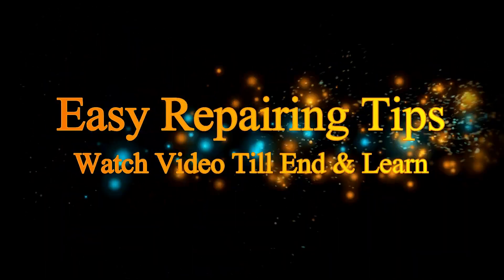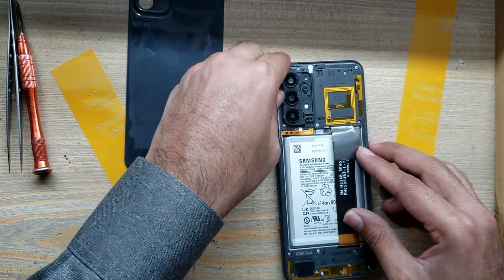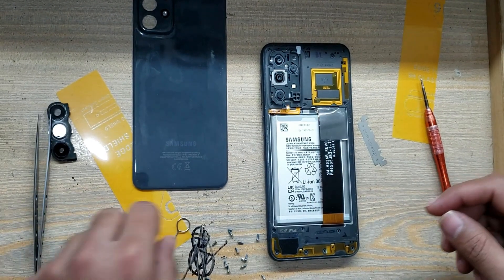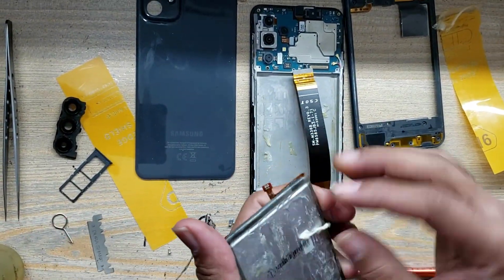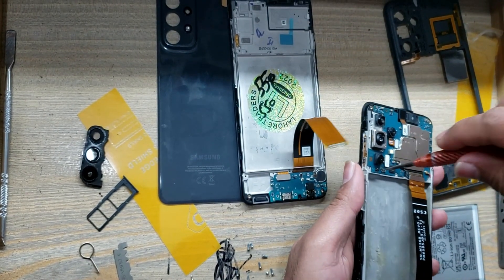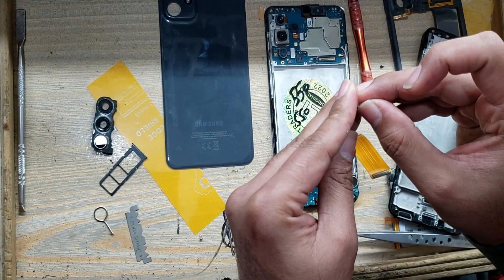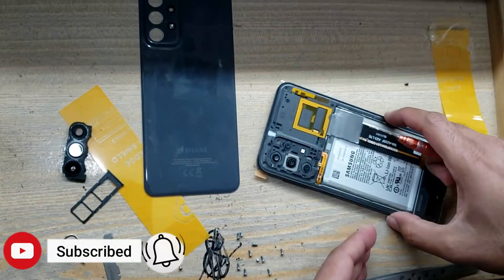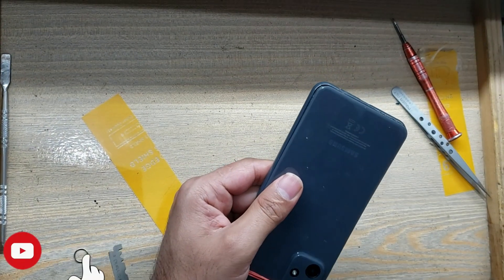Samsung A23 LCD Panel Replacement